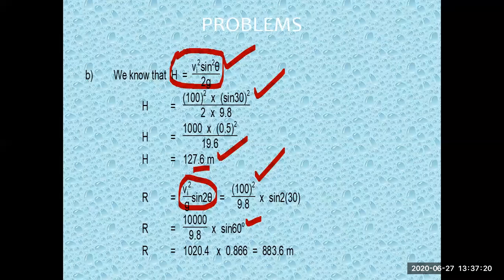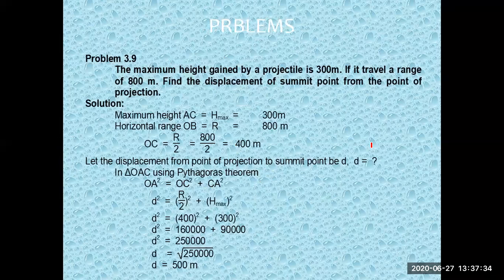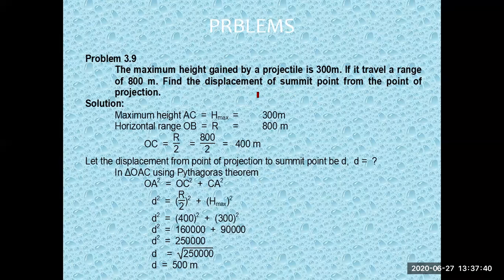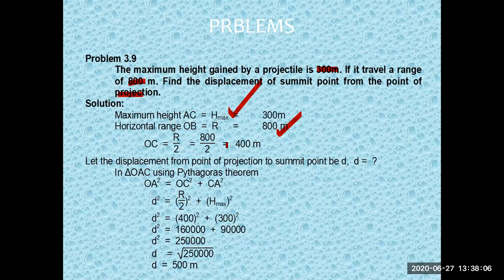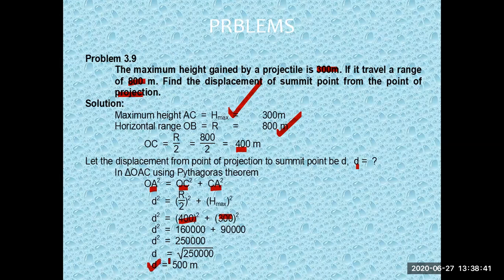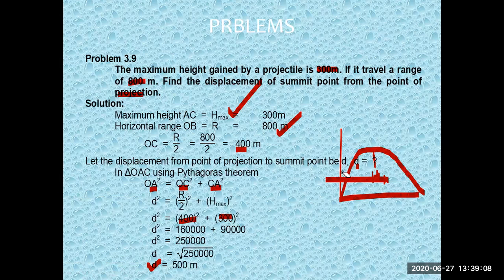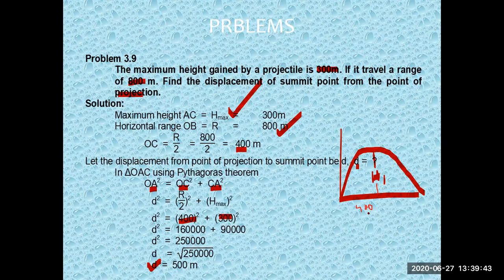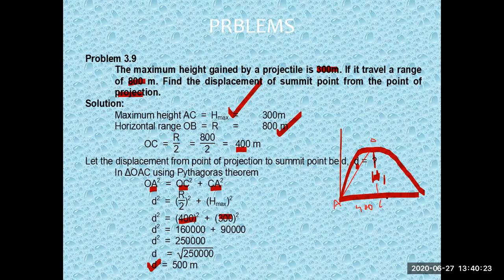DISPLACEMENT OF SUBMMIT POINT FROM POINT OF PROJECTION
Asmr,
Mrbeast,
Lofi,
Sidemen,
Music,

Nba,
andrew tate,
Shakira,
Ukraine,
mr beast,
Xqc,
Minecraft,
Ufc,
Markiplier,
Wwe,
Pewdiepie,
dhar mann,
study with me,
Ksi,
penguinz0,
Blackpink,
Destiny,
hogwarts legacy,
tanmay bhat,
Phonk,
Valorant,
Ign,
Bts,
а4,
Songs,
taylor swift,
Hamza,
diablo 4,
Cupid,
Asmongold,
Eminem,
Cocomel,on
Ishowspeed,
Arsenal,
world affairs,
study music,
f1,
Msa,
Dream,
Song,
Ludwig,
ice spice,
Cnn,
,roblox,
Twice,
white noise,
genshin impact,
one piece,
joe rogan,
bad bunny,
peso pluma,
logan paul,
linus tech tips,
Jubilee,
kısmetse olur,
movie reaction,
Fortnite,
Chatgpt,
Hasanabi,
Trailer,
Gothamchess,
Musica,
the weeknd,
Coryxkenshin,
manchester united,
Lakers,
Podcast,
Jidion,
Karaoke,
ukraine war,
beta squad,
baby shark,
Шарий.
Memes,
jaby koay,
Jacksepticeye,
Espn,
4k,
Куплинов,
le sserafim,
C,
lofi girl,
Lck,
calm down,
Drake,
ben shapiro,
Snl,
Smosh,
News,
Squeezie,
reaction, Asmr,
Mrbeast,
Lofi,
Sidemen,
Music,

Nba,
andrew tate,
Shakira,
Ukraine,
mr beast,
Xqc,
Minecraft,
Ufc,
Markiplier,
Wwe,
Pewdiepie,
dhar mann,
study with me,
Ksi,
penguinz0,
Blackpink,
Destiny,
hogwarts legacy,
tanmay bhat,
Phonk,
Valorant,
Ign,
Bts,
а4,
Songs,
taylor swift,
Hamza,
diablo 4,
Cupid,
Asmongold,
Eminem,
Cocomel,on
Ishowspeed,
Arsenal,
world affairs,
study music,
f1,
Msa,
Dream,
Song,
Ludwig,
ice spice,
Cnn,
,roblox,
Twice,
white noise,
genshin impact,
one piece,
joe rogan,
bad bunny,
peso pluma,
logan paul,
linus tech tips,
Jubilee,
kısmetse olur,
movie reaction,
Fortnite,
Chatgpt,
Hasanabi,
Trailer,
Gothamchess,
Musica,
the weeknd,
Coryxkenshin,
manchester united,
Lakers,
Podcast,
Jidion,
Karaoke,
ukraine war,
beta squad,
baby shark,
Шарий.
Memes,
jaby koay,
Jacksepticeye,
Espn,
4k,
Куплинов,
le sserafim,
C,
lofi girl,
Lck,
calm down,
Drake,
ben shapiro,
Snl,
Smosh,
News,
Squeezie,
reaction, DISPLACEMENT OF SUBMMIT POINT FROM POINT OF PROJECTION
USING EQUATION OF MOTIONS